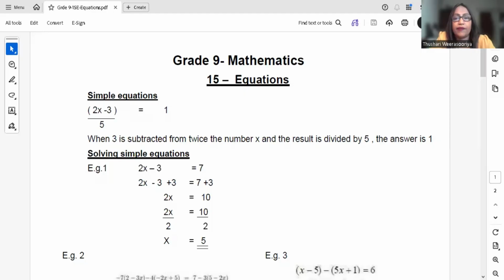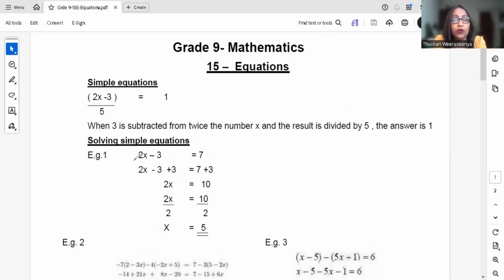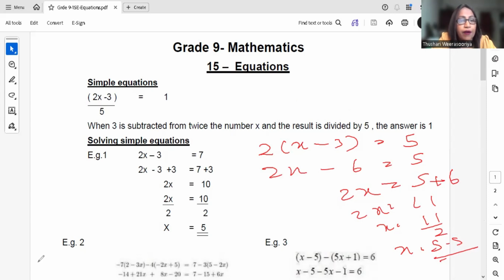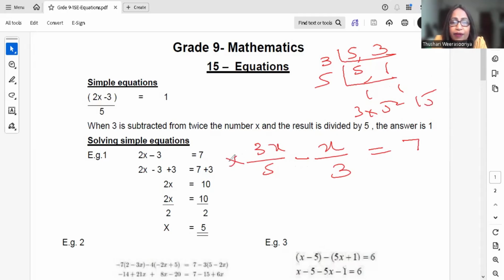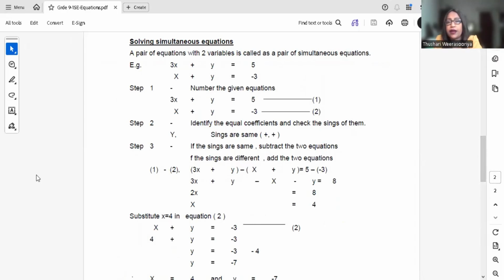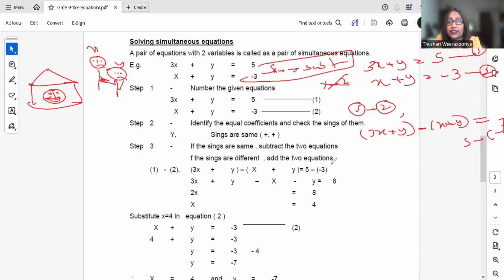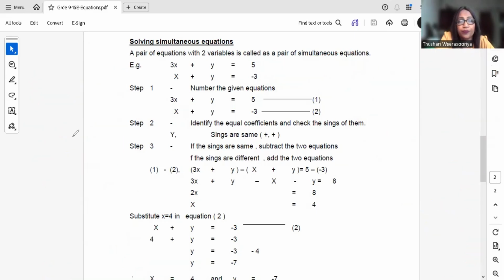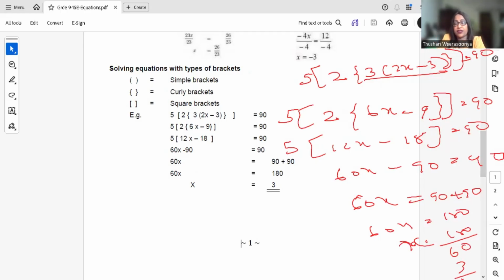Grade 9 – 2nd Term – 15th Chapter- Equations (EM)